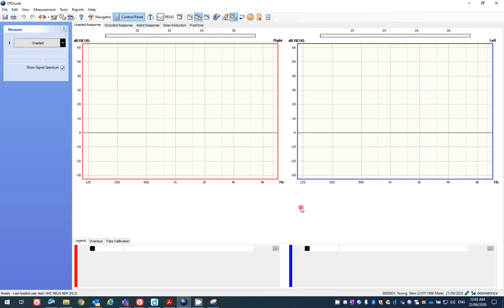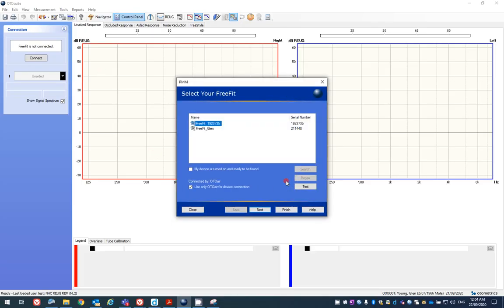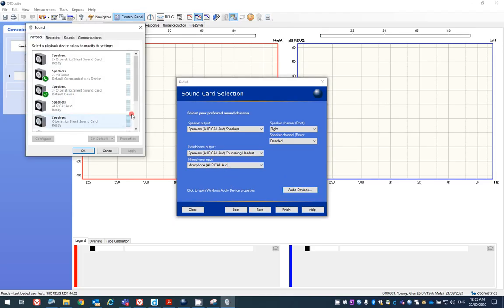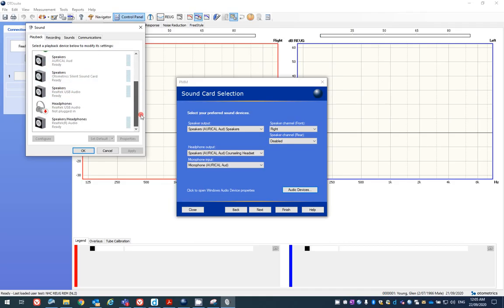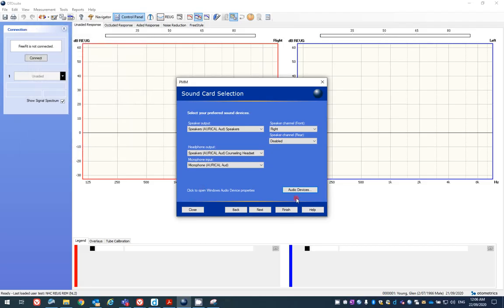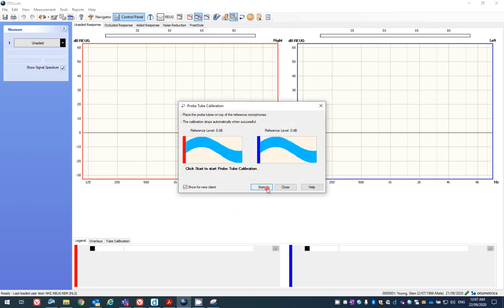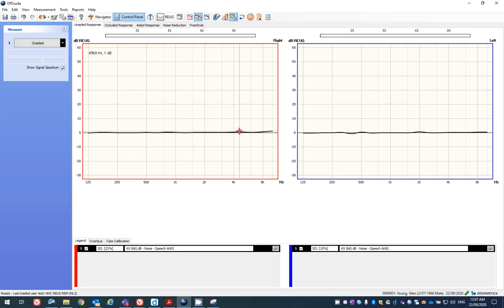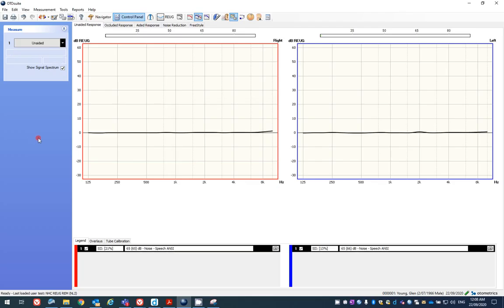Aurical Freefit Configuration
This tutorial shows you how to configure the sound device settings to work with Freefit.